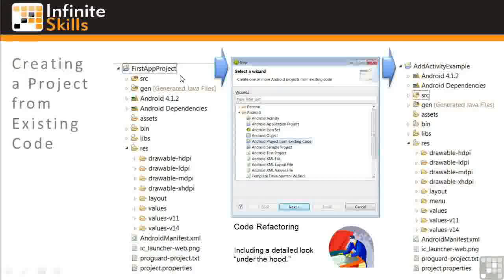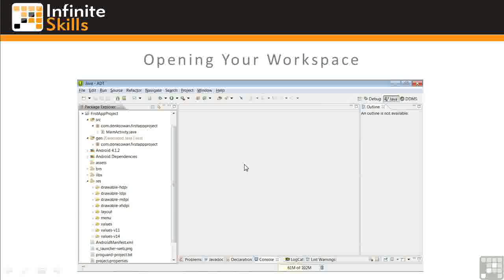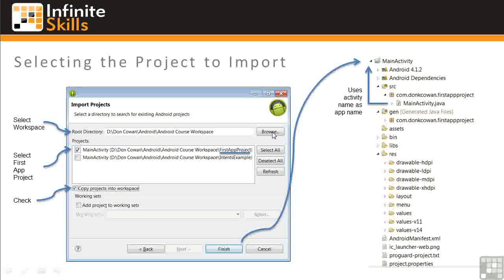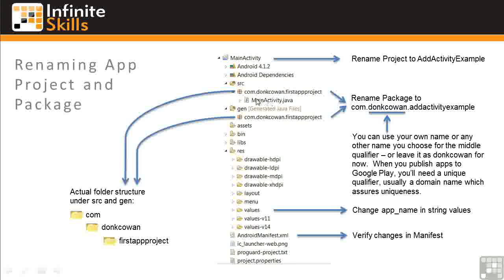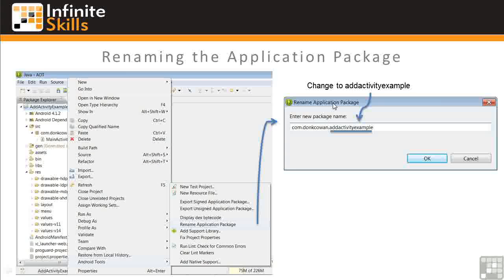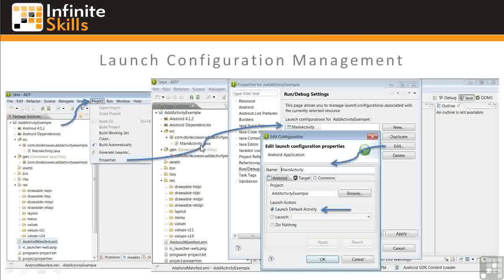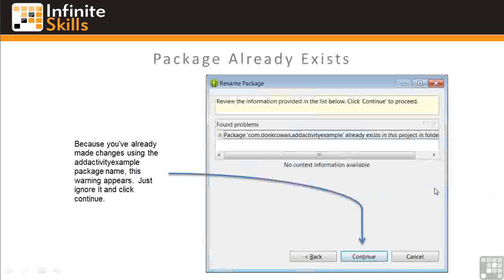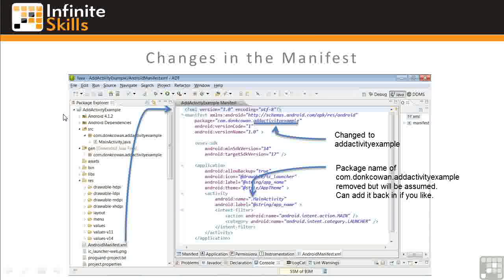Learn about Android App Components And APIs Part 03